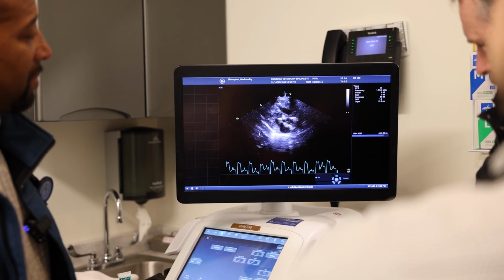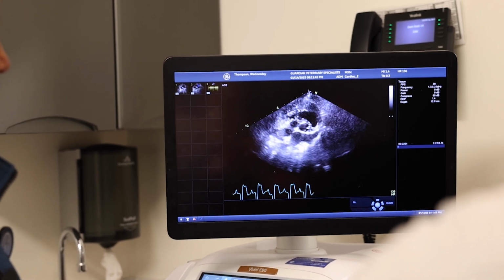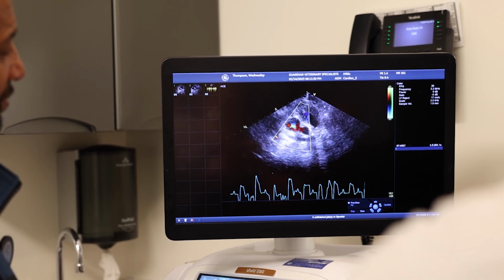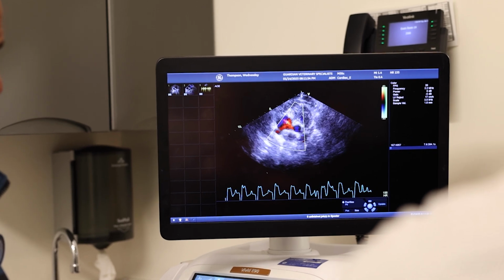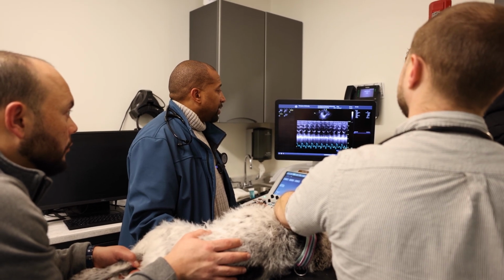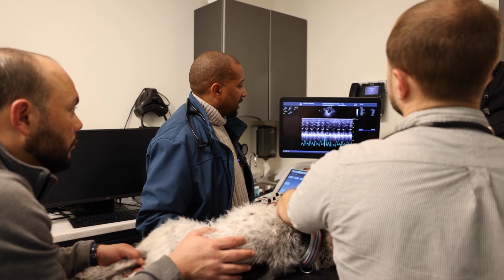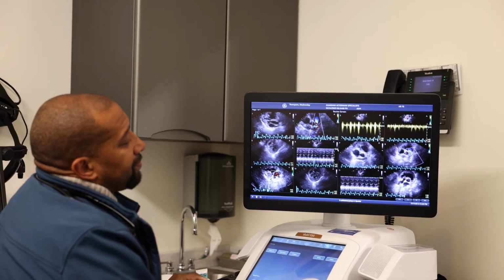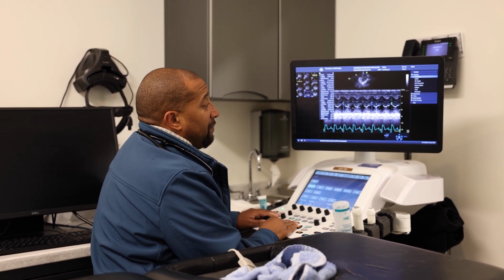Why Does She Keep Fainting? The Answer Is Scary 😱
In this episode we give you a look into what an exam with Dr. Goodwin will be like! Wednesday is approximately an 8 year old mixed breed dog who is having issues with frequently passing out. In this episode Dr. Goodwin will  take some tests to appropriately diagnose the patient and talk with the client about possible options.
Dr. Goodwin is a board certified veterinary cardiologist that treats patients in multiple states along the East Coast. He is passionate about educating veterinarians, veterinary students, and the generally interested public regarding all things cardiology in veterinary medicine. This content will cover so many of the questions and concerns parents of our furry patients have, as well as ones for the future of veterinary medicine. Follow the links below to catch Dr. Goodwin on all social media platforms!